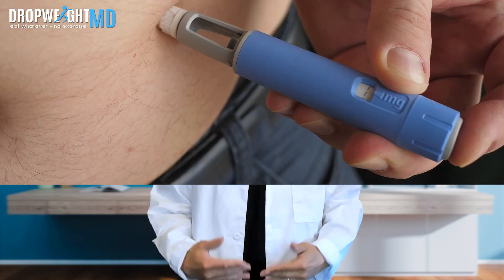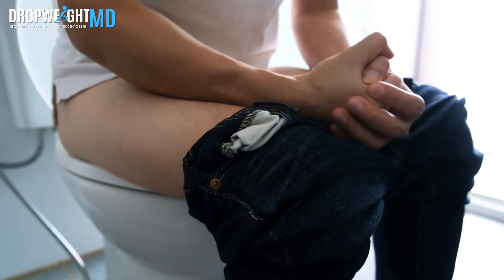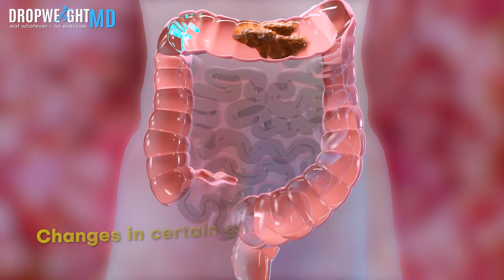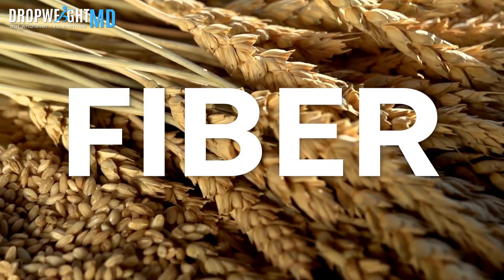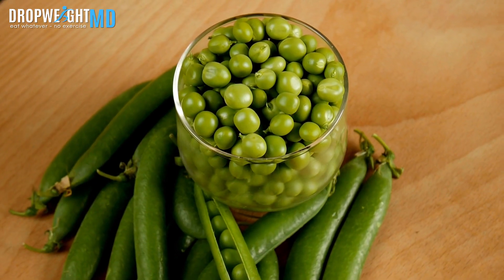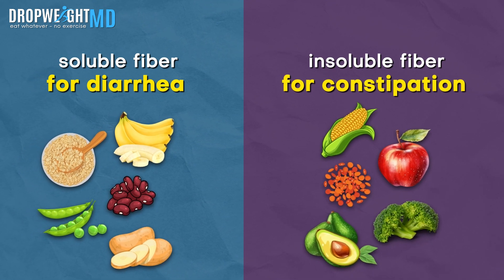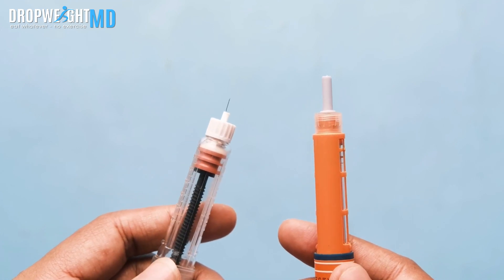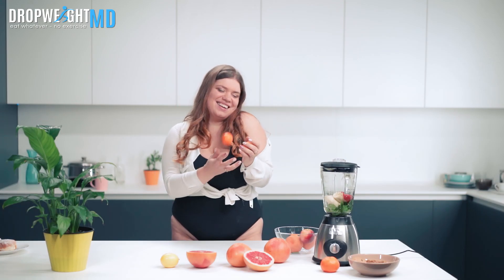Why Does Semaglutide Cause Diarrhea? Exploring the Link!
Why does Semaglutide cause diarrhea? Well, when it comes to this medication, which is commonly used to manage type 2 diabetes, diarrhea can be an occasional side effect. As an experienced weight loss specialist, I know that Semaglutide is also prescribed for its potential in aiding weight loss. But how does it lead to diarrhea? Let's dive into the details.

Semaglutide, a glucagon-like peptide-1 receptor agonist, primarily targets blood sugar regulation. However, its impact on the digestive system can result in unwanted gastrointestinal effects. Firstly, it may slow down stomach emptying, leading to undigested food and increased water content in the intestines.

This combination can trigger episodes of diarrhea. Moreover, Semaglutide can boost intestinal motility, causing loose stools or diarrhea by accelerating the passage of stool through the digestive tract. Lastly, it can modify gut hormone levels, like GLP-1, influencing bowel function and potentially contributing to diarrhea, although the exact mechanism remains partly elusive.

If you're curious to learn more about why Semaglutide can cause diarrhea and its potential benefits in weight loss, then this video is for you. I will provide you with a comprehensive understanding of Semaglutide's effects and how it can be safely incorporated into your weight loss journey.

With my expertise in obesity medicine, I offer personalized consultations and prescribe Semaglutide alongside lifestyle modifications, guiding you towards achieving your weight loss goals effectively and securely.

Chapters:
00:00  Intro
00:26  Why does Semaglutide cause diarrhea?
01:01  How to treat diarrhea when starting Semaglutide?
02:16  End